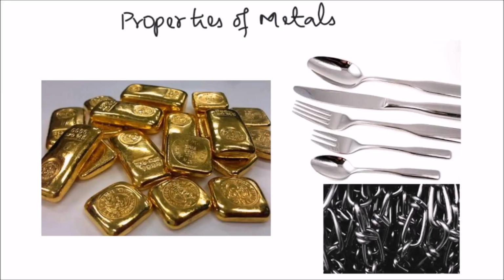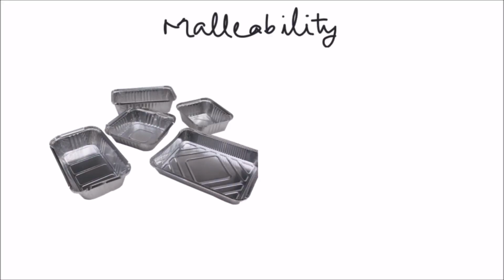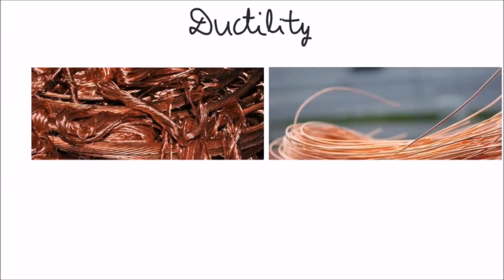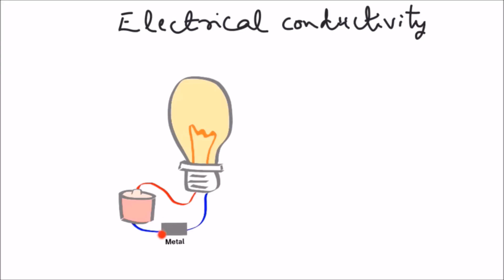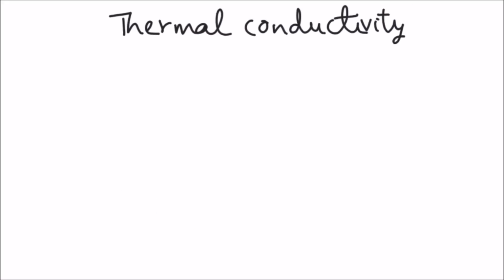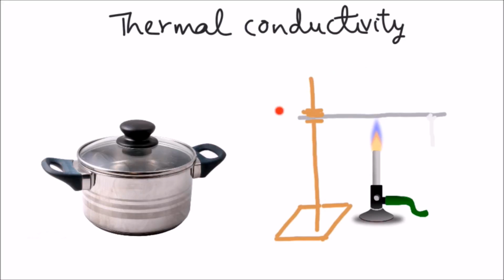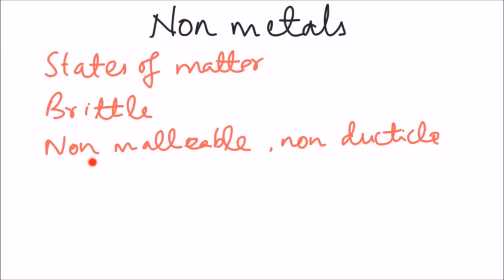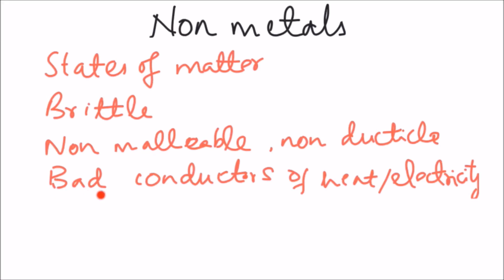Chapter 3 - Metals and Non-Metals - Class 10 NCERT | CBSE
Watch a quick intro video to the Metals and Non-Metals. This is a part of the CBSE | NCERT Science chapter 3- Metals and Non-Metals.

Download our free Android app '1Learn' from above link to watch 1-minute videos on all the NCERT CBSE class 10 Science topics.